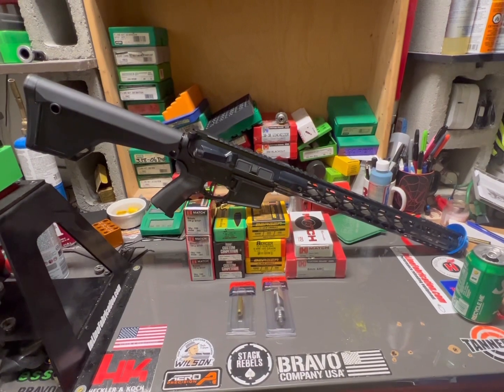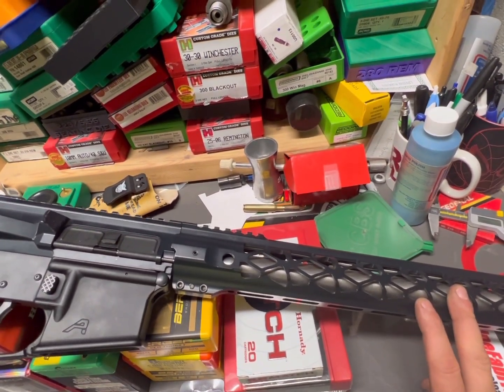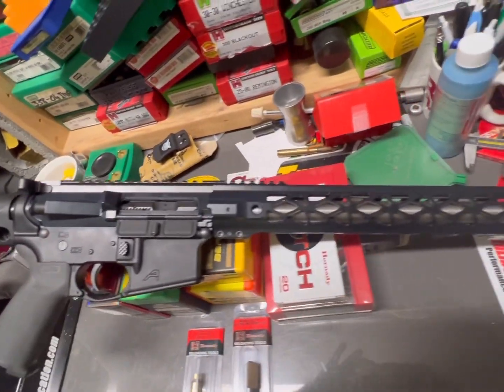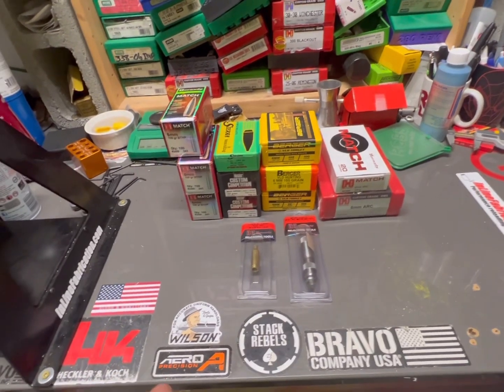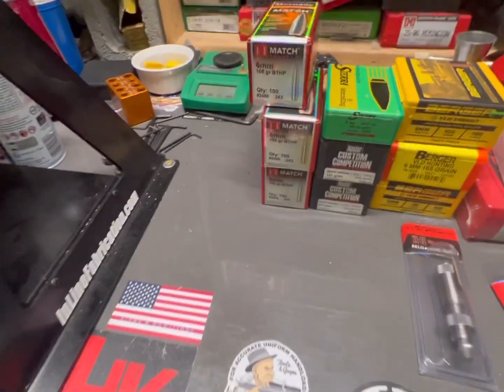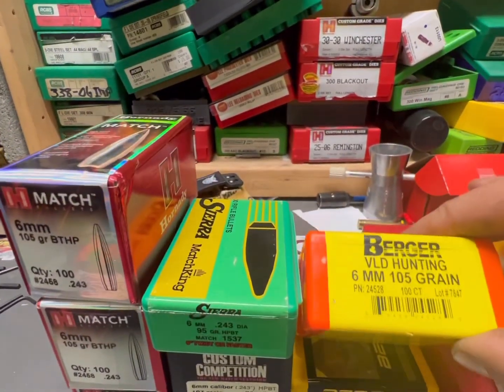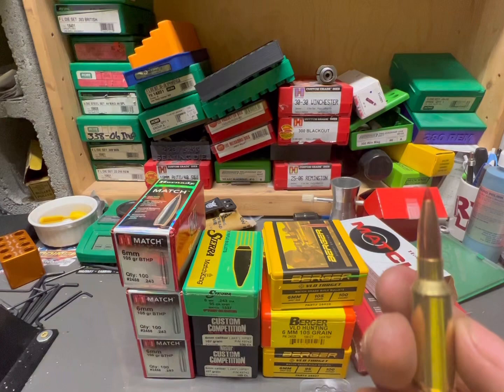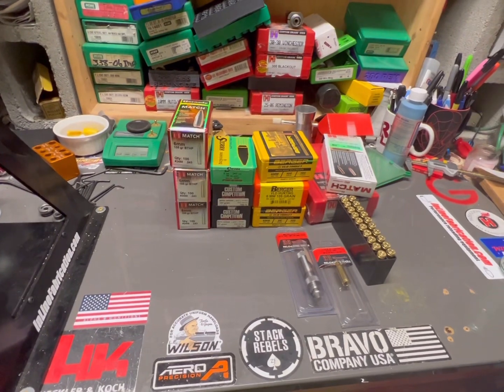6mm ARC Update and what’s next!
6mm ARC Update and what’s next! ARC hornady odinworks aero￼precision Berger